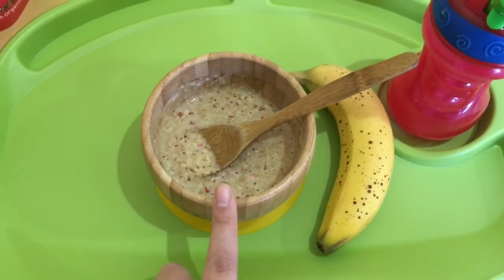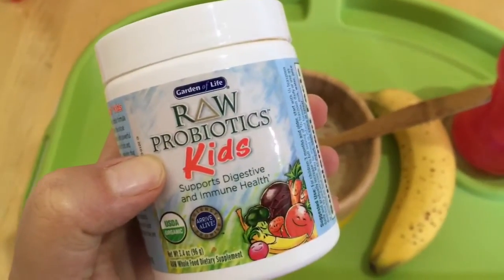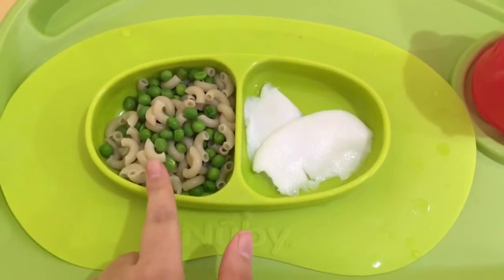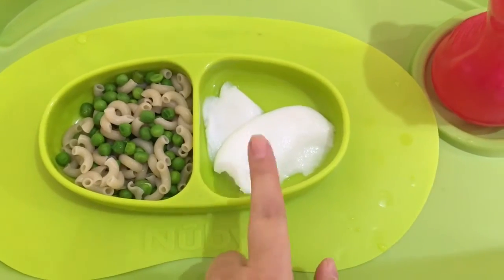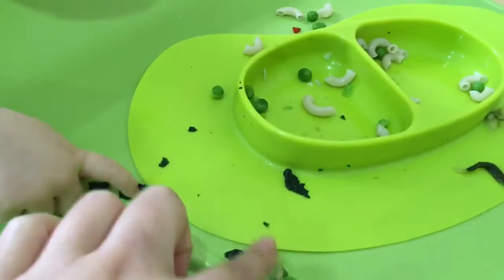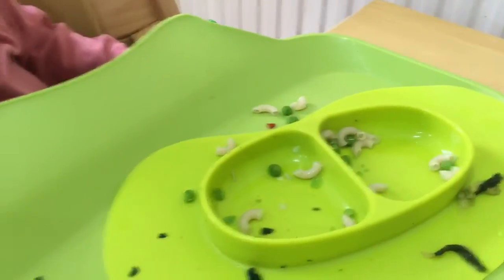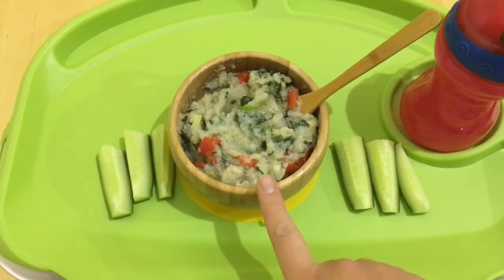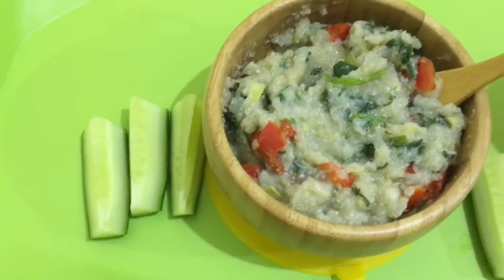What My Vegan Baby Eats In A Day